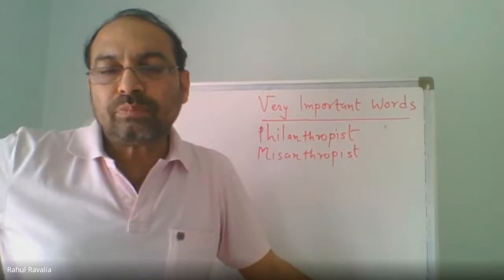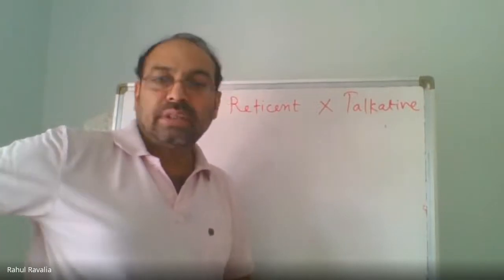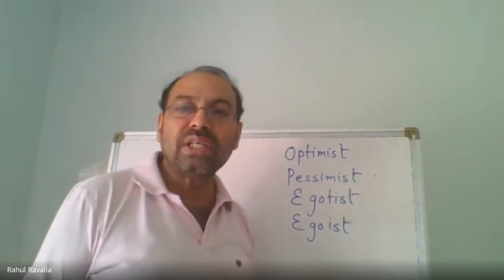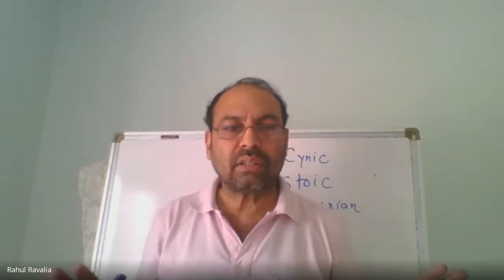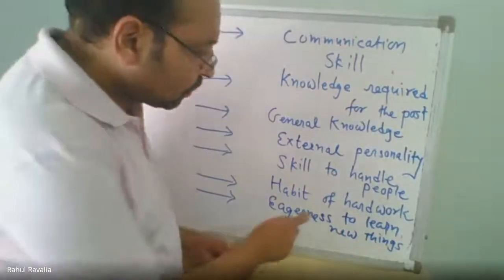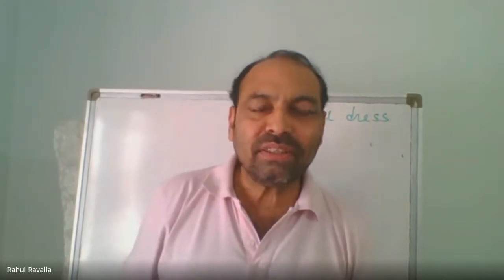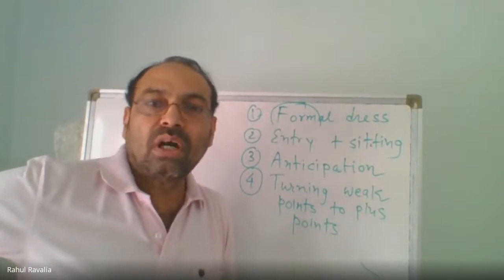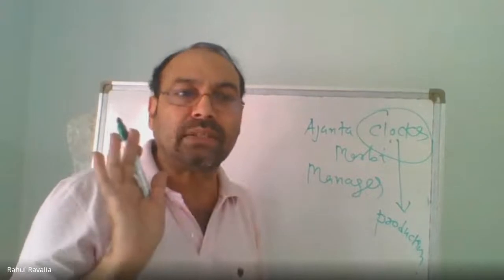CCDC- Saurashtra University | Soft Skill Development Programme | Lecture 3